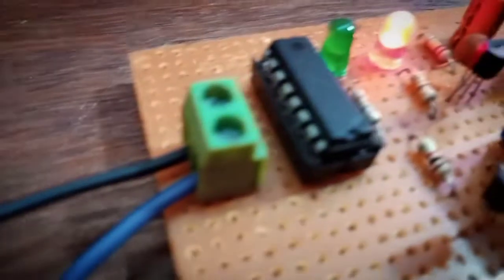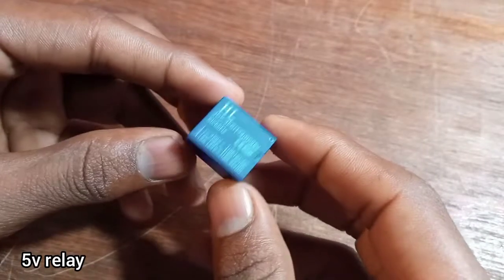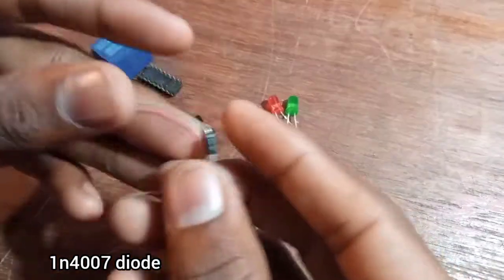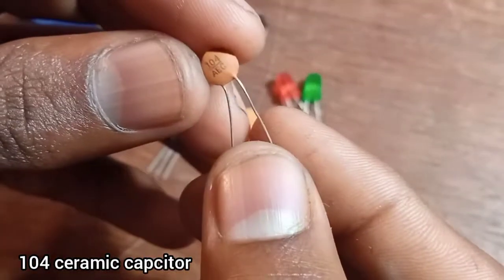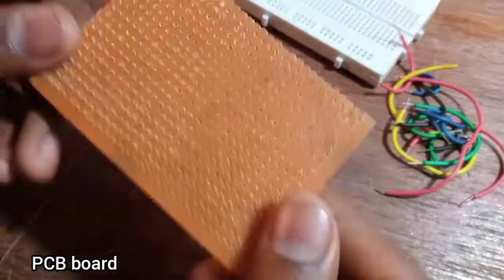How to control Fan or Light with TV remote | ir remote control circuit | - DIY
Hii guy's today I am going to show How to control Fan,Light,etc., with TV remote | ir remote control circuit | - DIY

Component's need:
-5v relay
-100uf 25v capacitor
-330 ohm resistor
-220k ohm resistor
-47 ohms resistor
-104 ceramic capacitor
-1n4007 diode
-red and green led
-Tsop1738 ir reciver
-BC 548 and BC 558 transistor
-wire
-PCB board
-soldering iron
-terminal block

Musician: @iksonmusic

Musician: @iksonmusic

Musician: @iksonmusic

Nbhd Nick - One of one